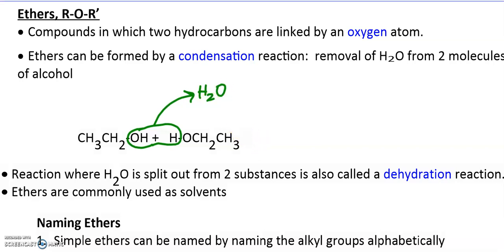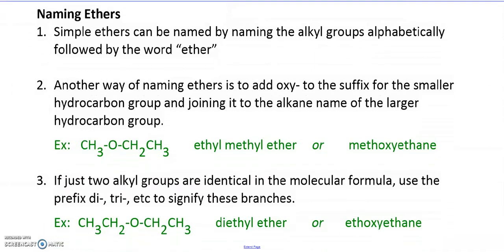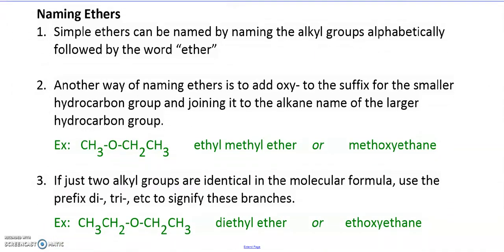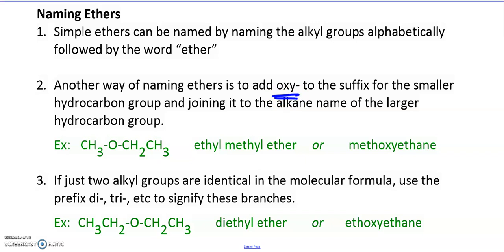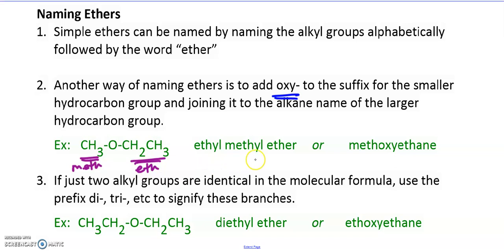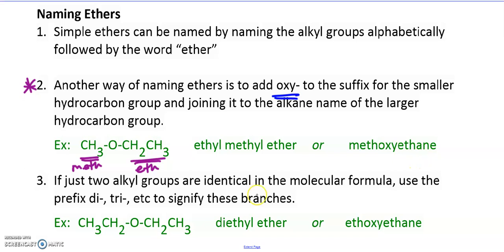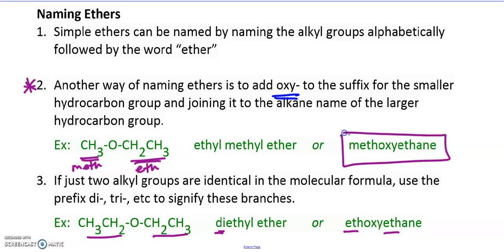Ethers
Naming ethers